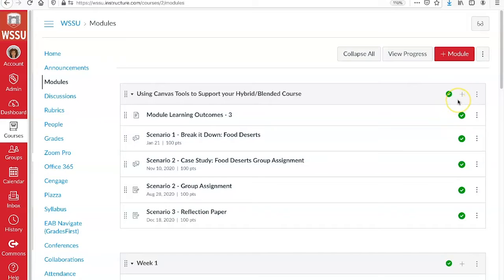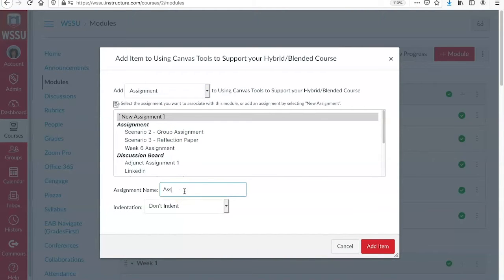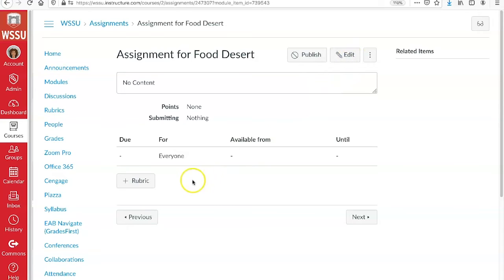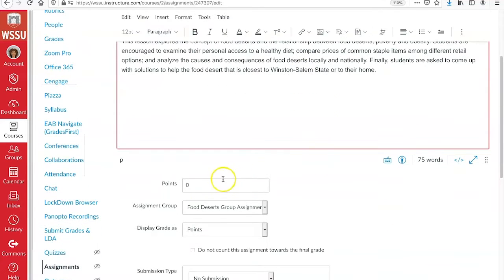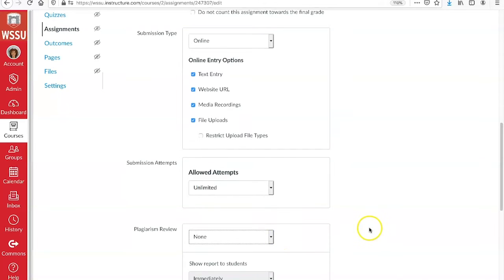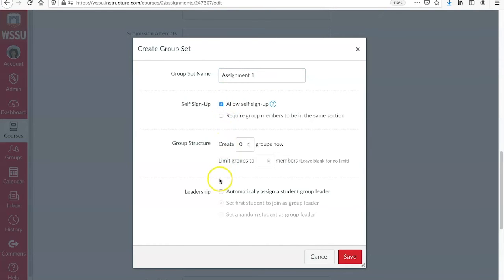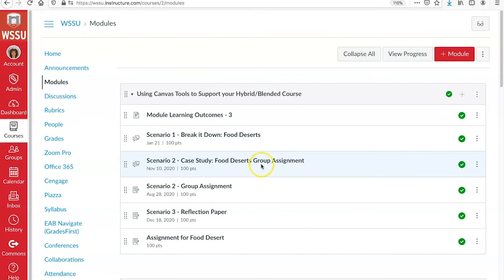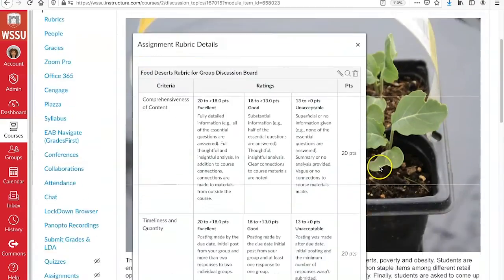Using Canvas Tools to Support your Hybrid / Blended Course - Scenario 2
At the conclusion of this video, faculty will learn how to use the following Canvas tools to create an assignment, and assign students into groups.